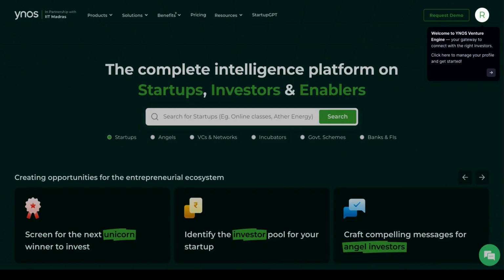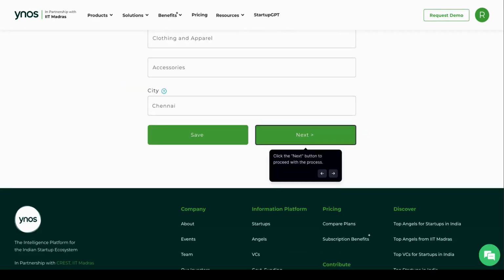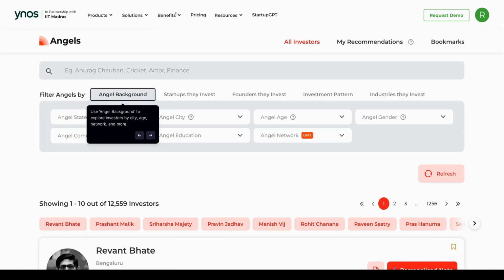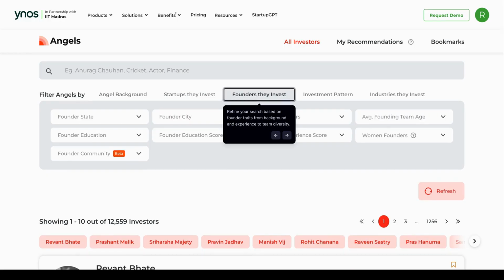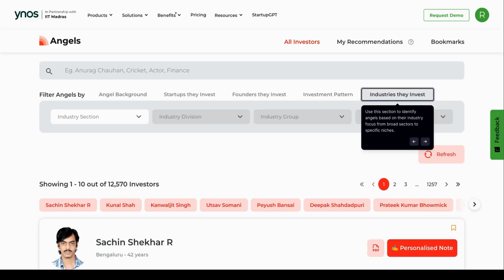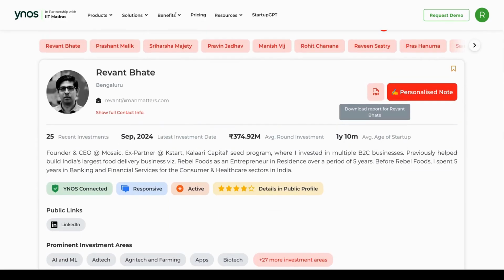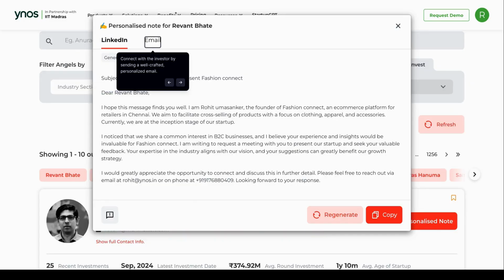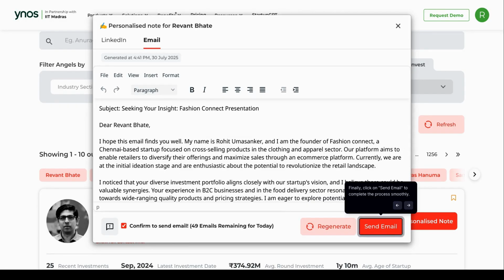How to Find Angel Investors in India? |YNOS Platform Walkthrough| Channel Partner Bharat Book Bureau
Finding the right angel investor can change your startup’s journey.
In this video, discover how to use YNOS Venture Engine to scout, shortlist, and connect with the most relevant backers for your business.

This demo walks you through every step, from setting up your profile to refining searches, viewing investor insights, and initiating personalized outreach.

Why YNOS for Angel Investor Scouting?

Access verified angel investor profiles with detailed insights
Filter by sector, funding history, location, and engagement level
Save hours of manual research with intelligent recommendations
Connect directly via LinkedIn or personalized email